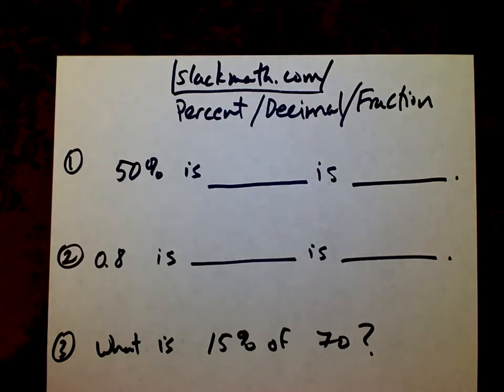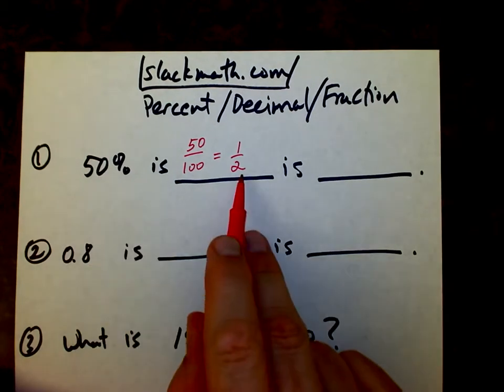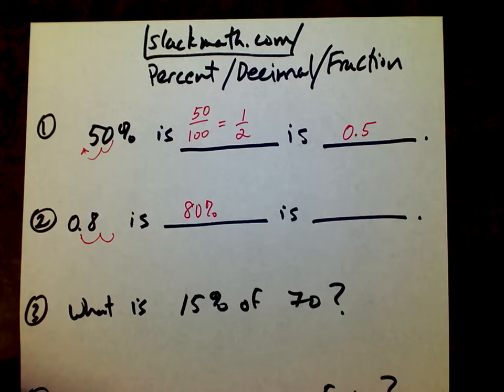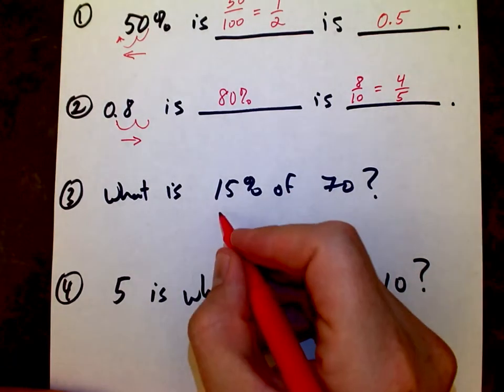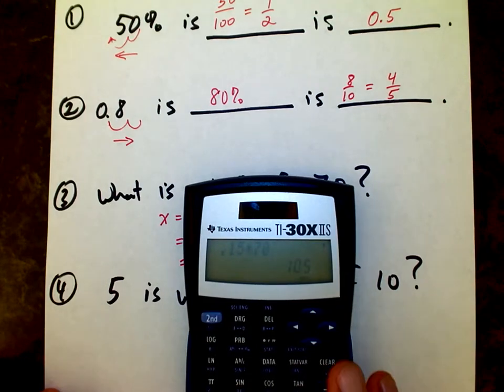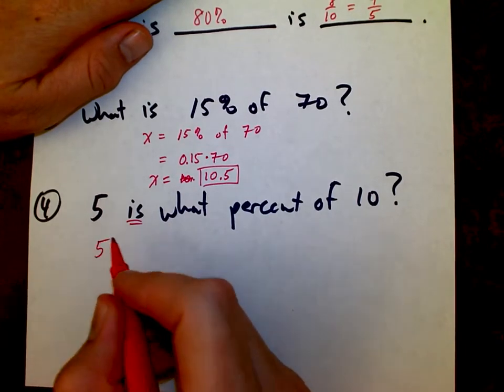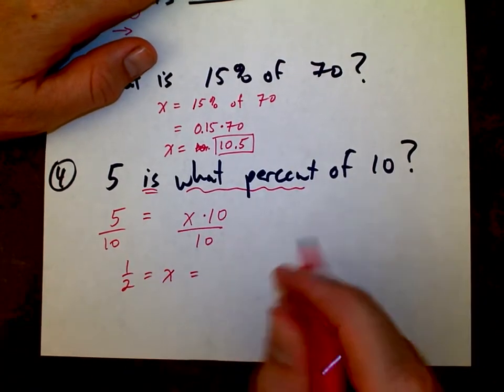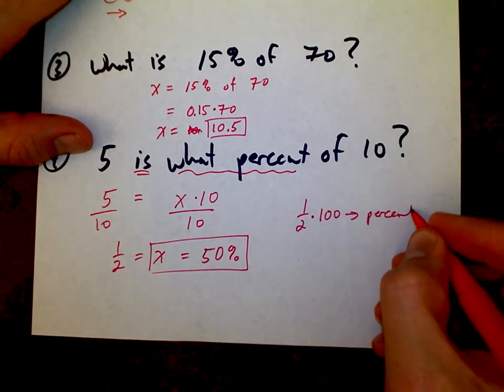quick review of percent decimal fraction